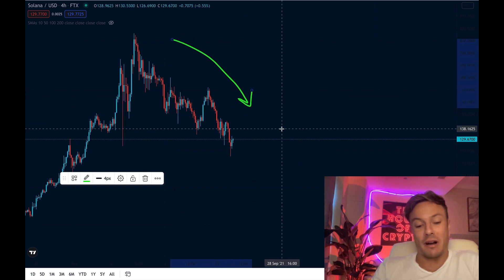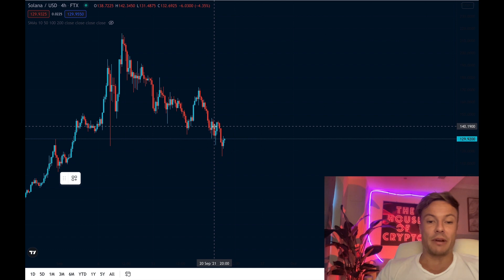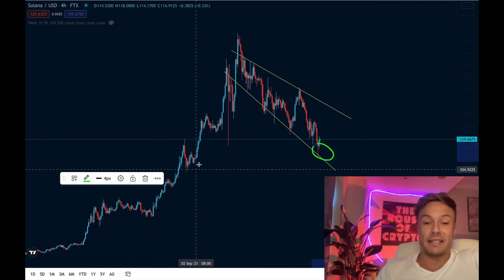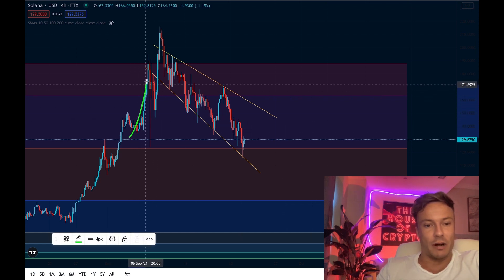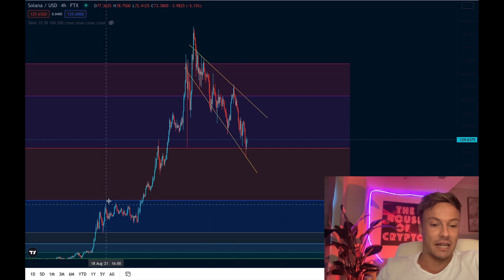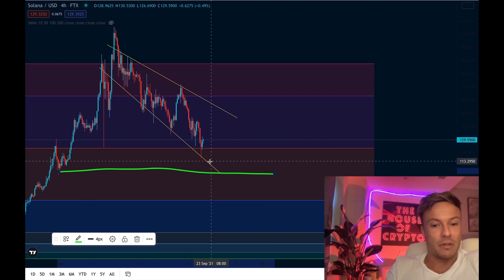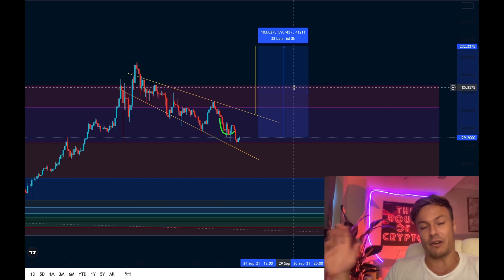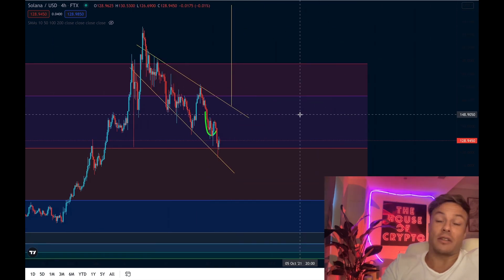Solana Crypto Price Prediction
Is this the BOTTOM for Solana?

After seeing an all time high put in over a week ago the Solana price has struggled to break out of an ongoing solana bear market. Currently Solana appears to be regaining strength and in today's solana price update today we can see that the solana price chart is starting to show potentials of reversing this recent bear trend.